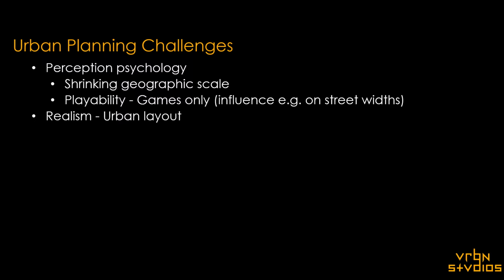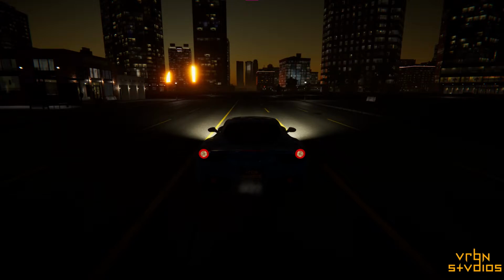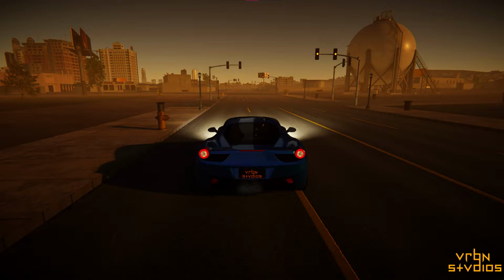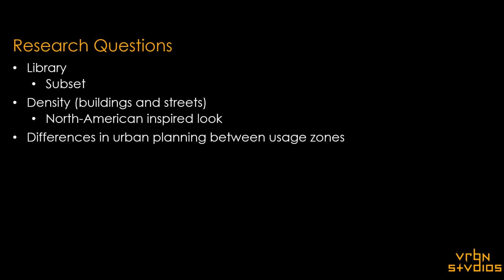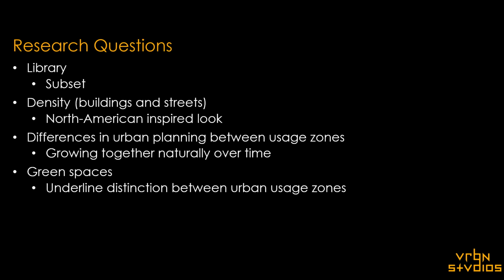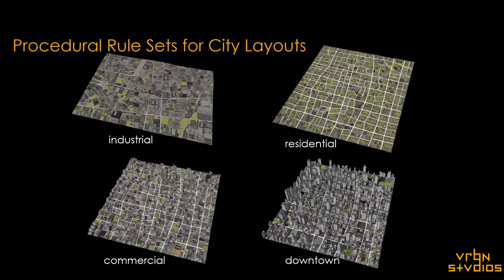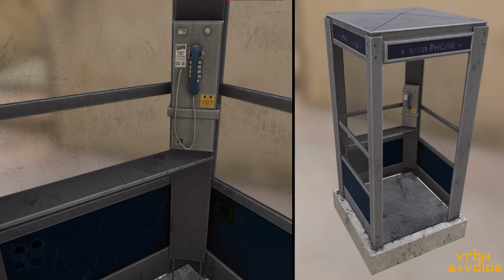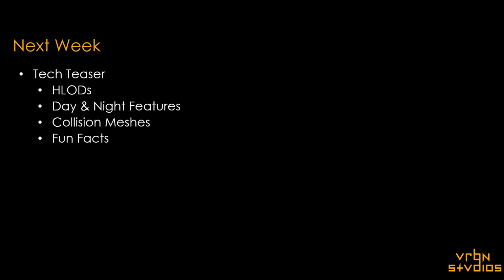Tech Bites: "Home Sweet Home"